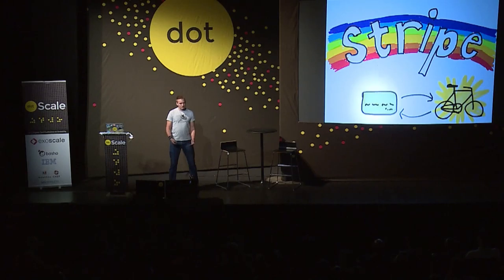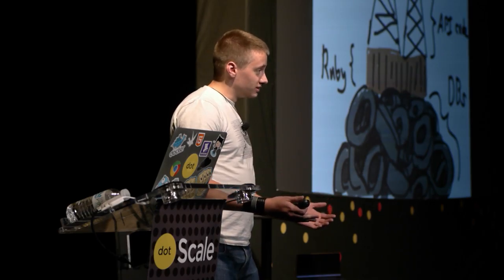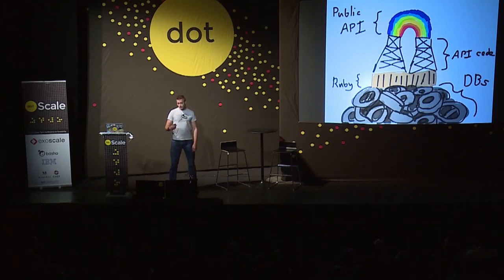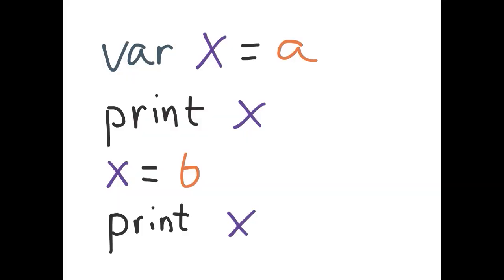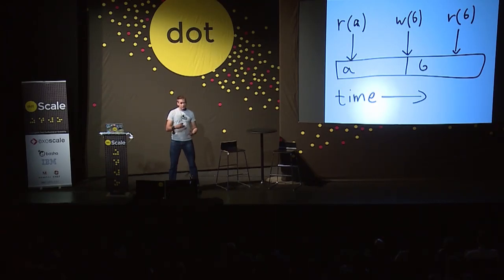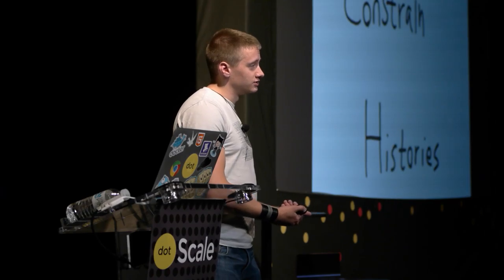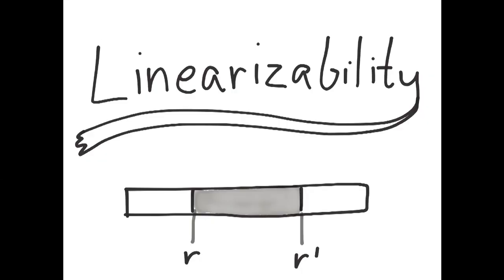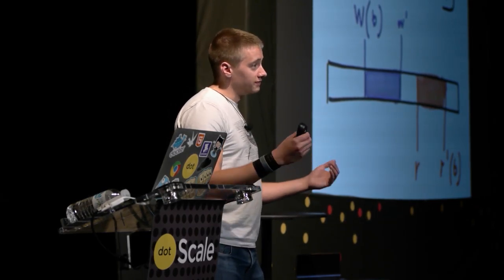dotScale 2015 - Kyle Kingsbury - Jepsen IV Hope Springs Eternal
in Paris on June 8, 2015.